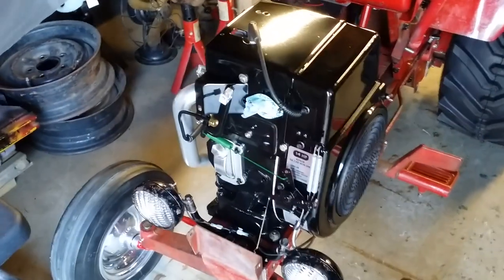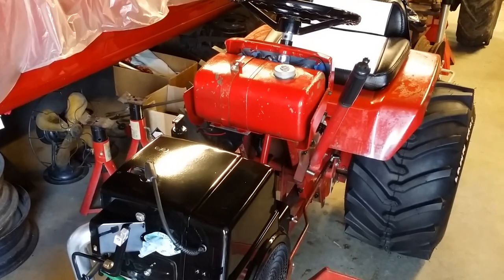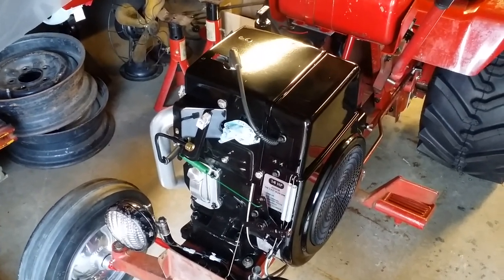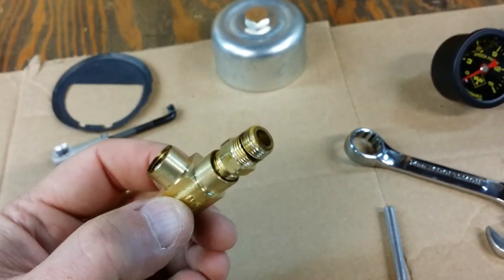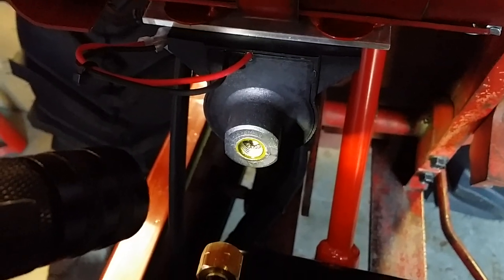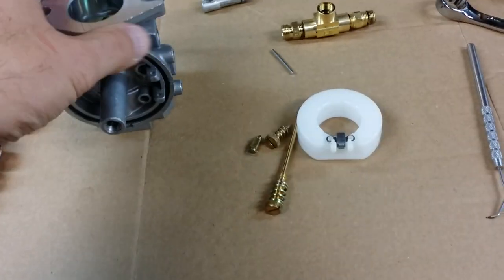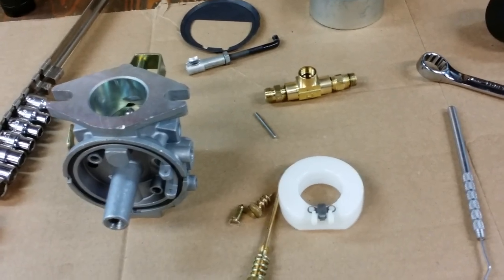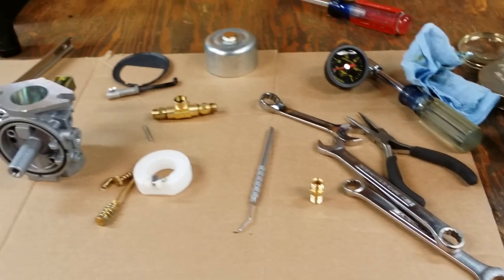1966 Wheel Horse 1056 Garden Tractor Puller Project Part 23 Carb Issues VinsRJ